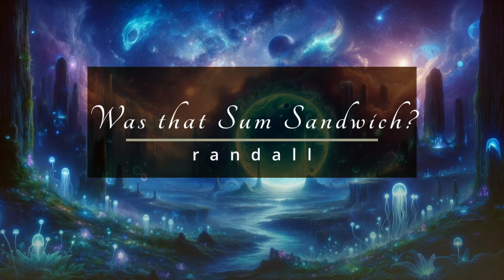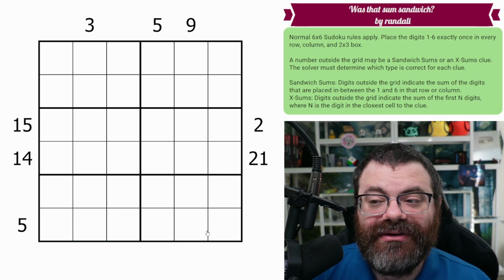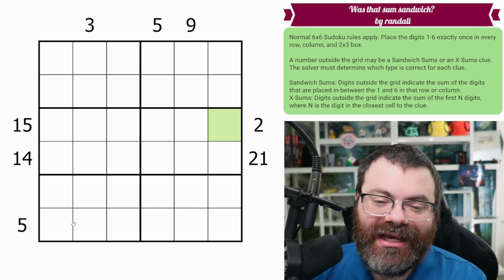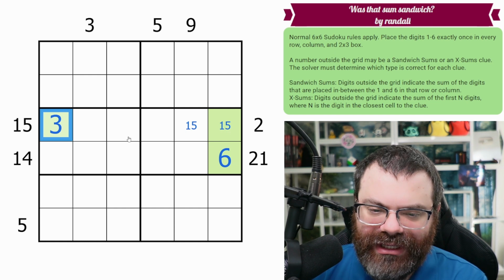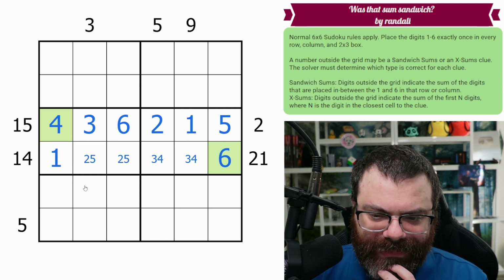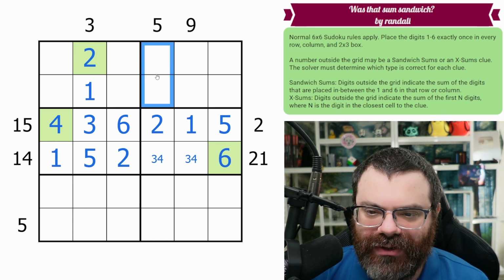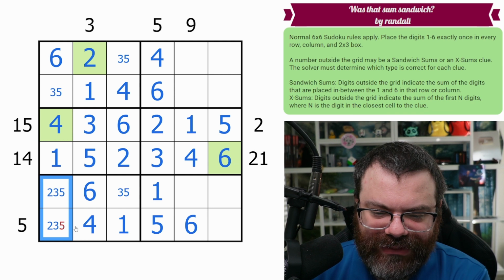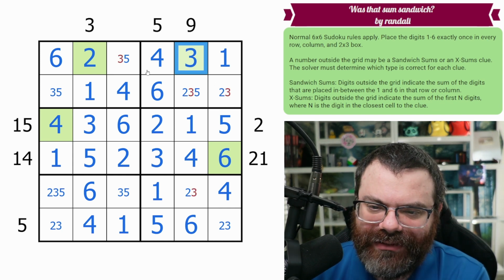Sudoku Adventure #397 - "Was that Sum Sandwich?" by randall